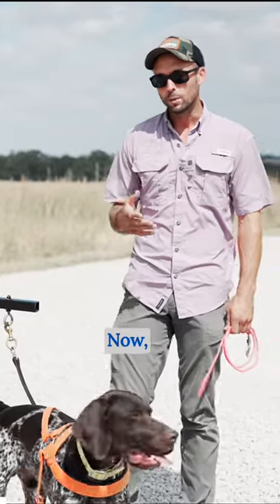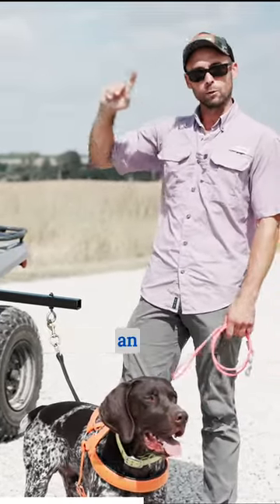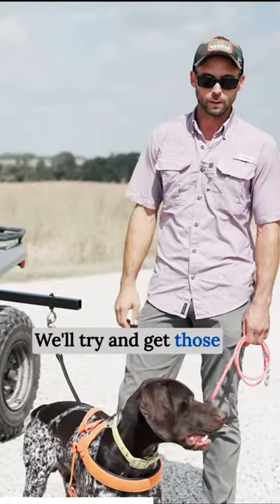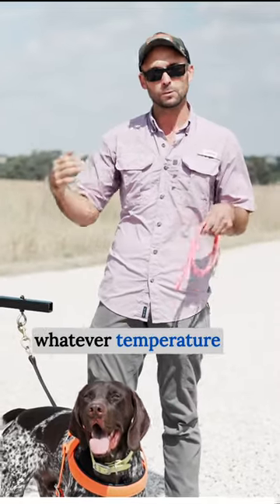Keep Your Dog Safe From Foreign Body Infections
Welcome to Standing Stone Kennels! We have our dogs wear outfox field guards when doing free runs to help prevent foreign body infections.

5919 W Pleasant Valley Rd